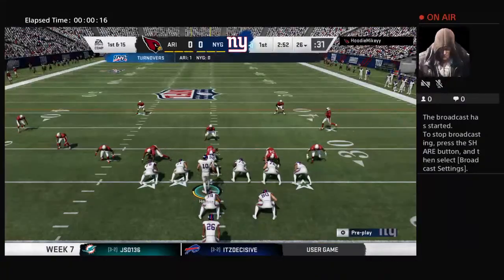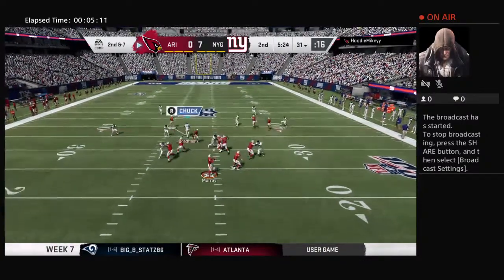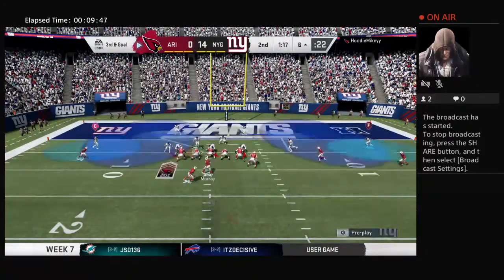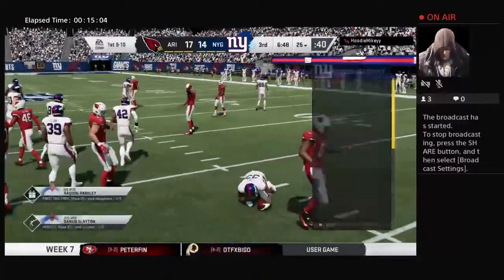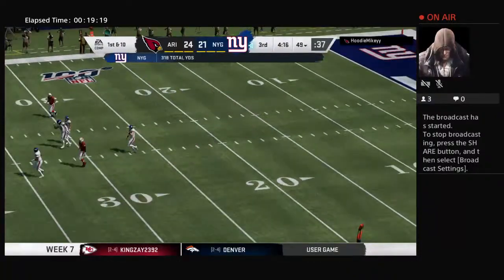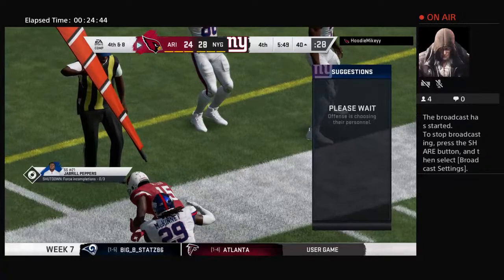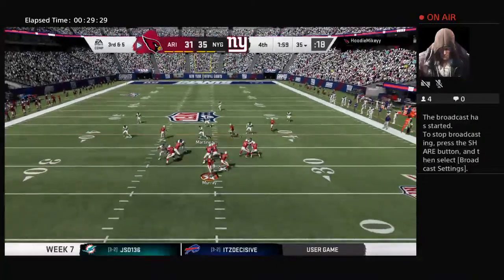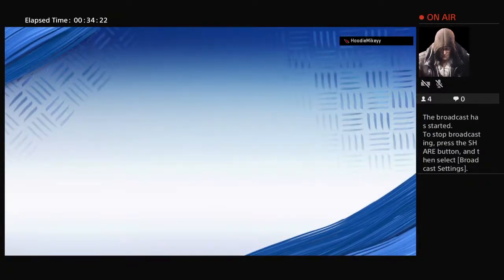Madden 20 LBL Giants episode 5